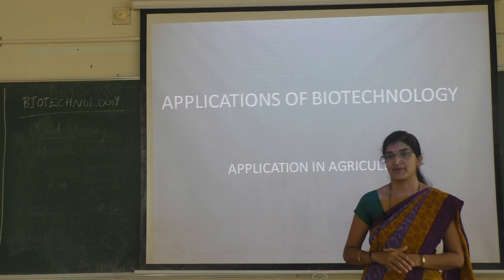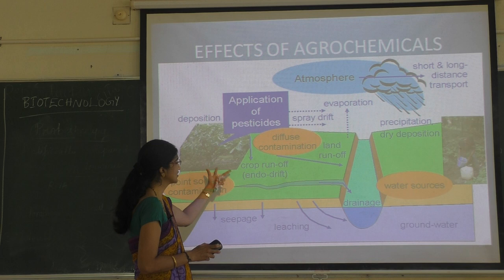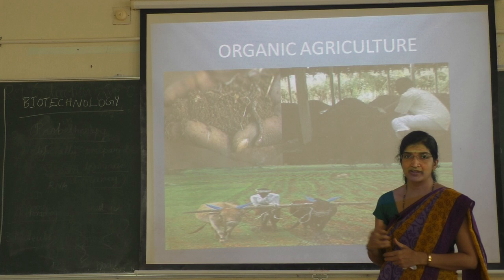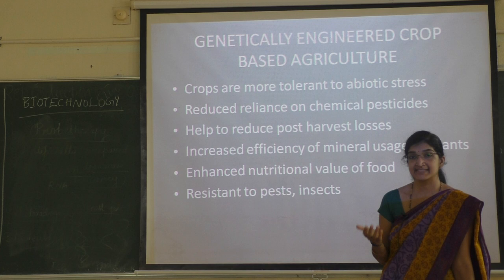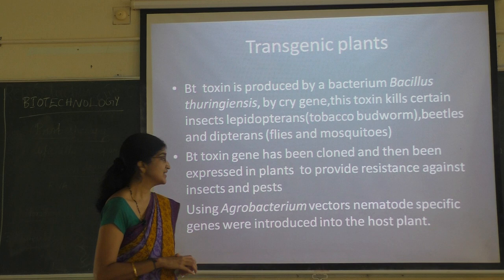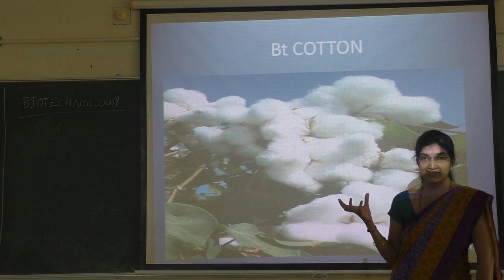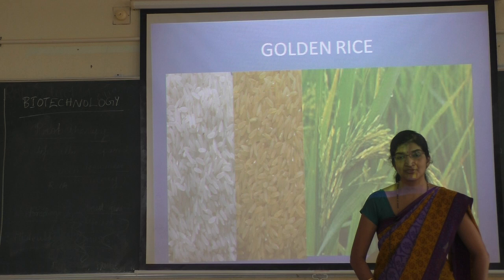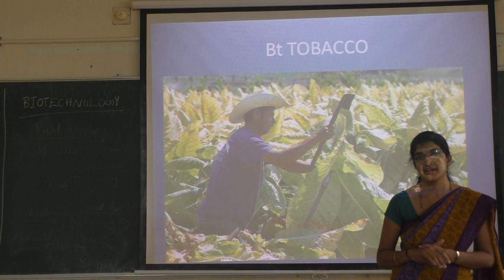II PU Biology Biotechnology and its applications Part 2